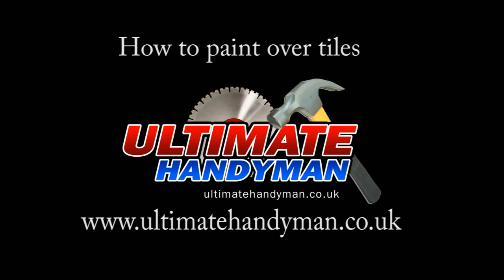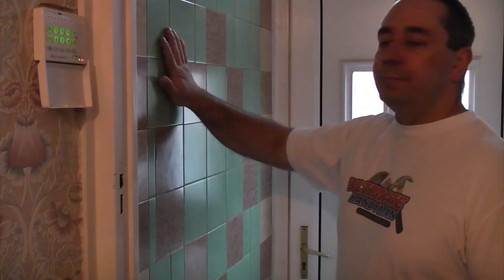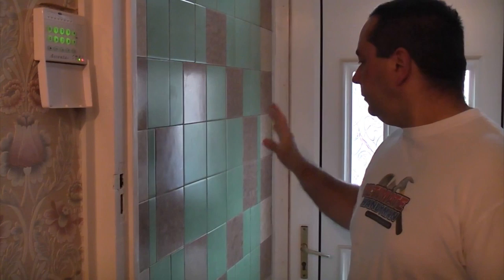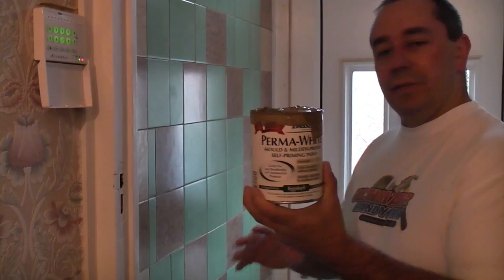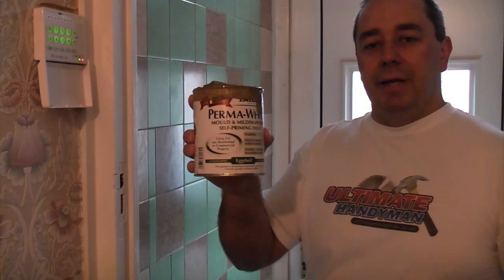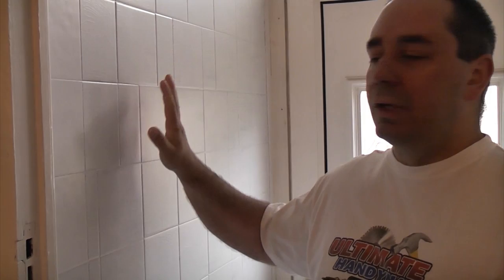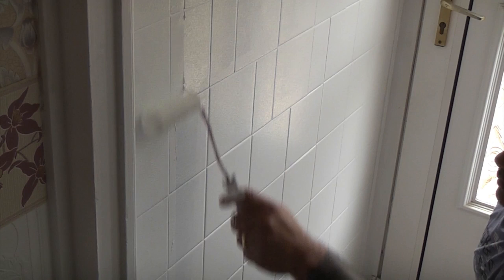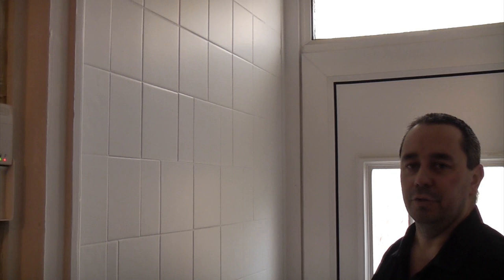How to paint tiles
Painting tiles is easy as long as you use the correct products. In this video we clean the tiles using methylated spirits, then paint the tiles using Zinsser 123 plus. After this has dried two coats of Zinsser Perma-White are applied with drying time allowed before each coat.